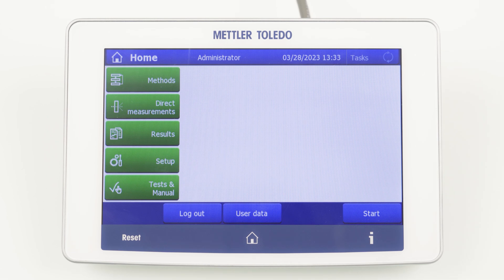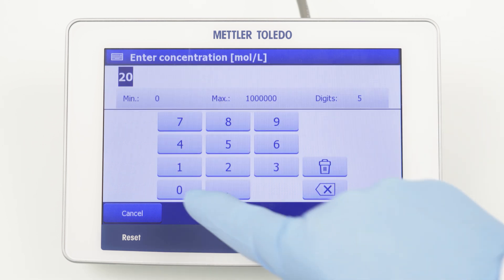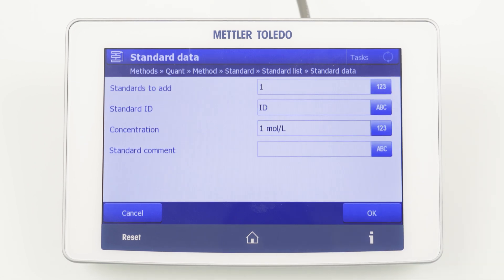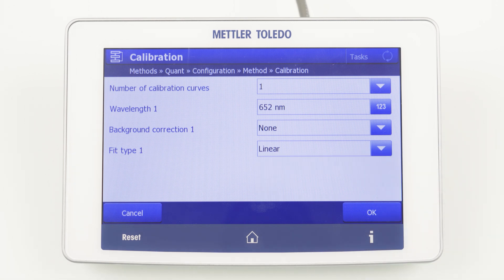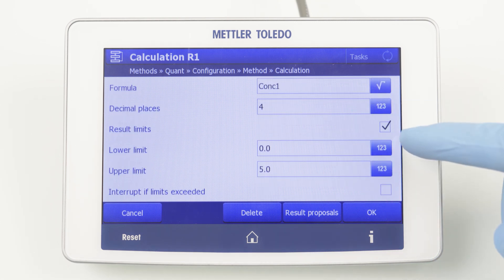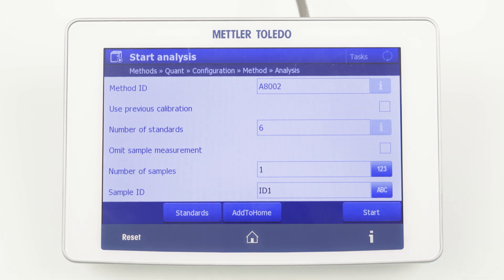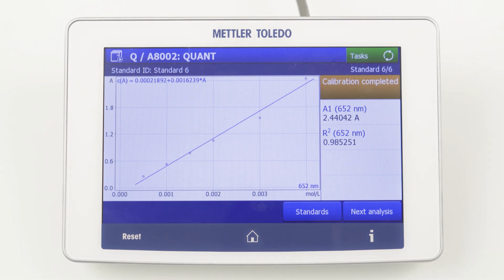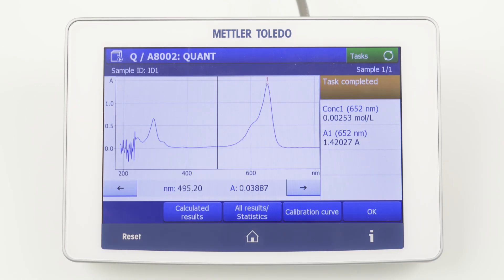How-to Perform Quantification with UV/VIS Excellence Spectrophotometers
In this video, you will learn how to set up a quantification method with its own calibration curve to quantify an analyte according to the Beer-Lambert law. The analysis is demonstrated on an Excellence UV/VIS Spectrophotometer from METTLER TOLEDO with the quantification of Per- and Polyfluoroalkyl substances, short called PFAS.

0:04 Introduction
0:28 Method configuration
0:52 Standard solutions
2:51 Define calibration
3:37 Calculation settings
4:16 Result screen configuration
4:30 Start method